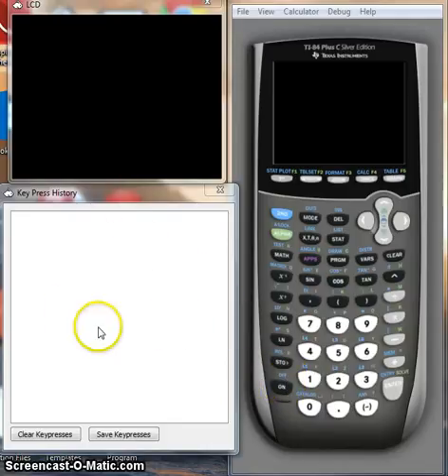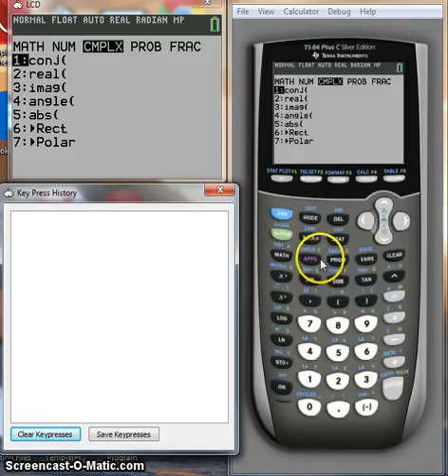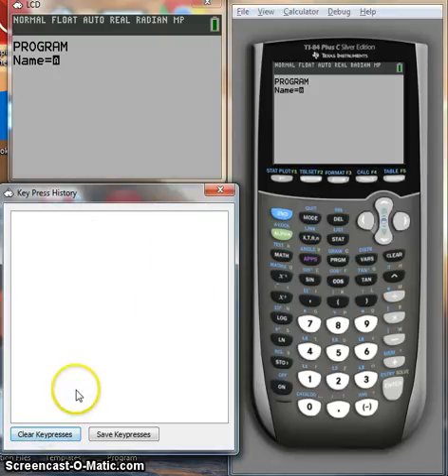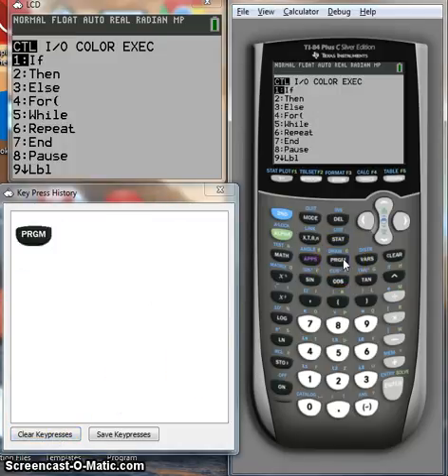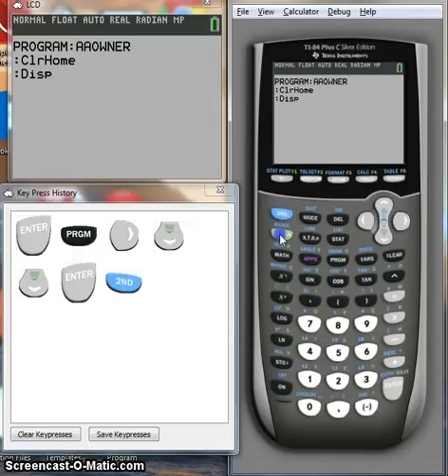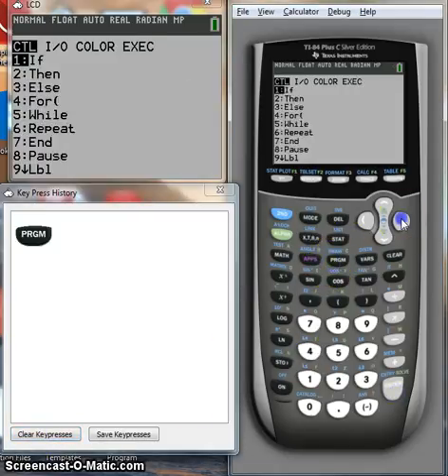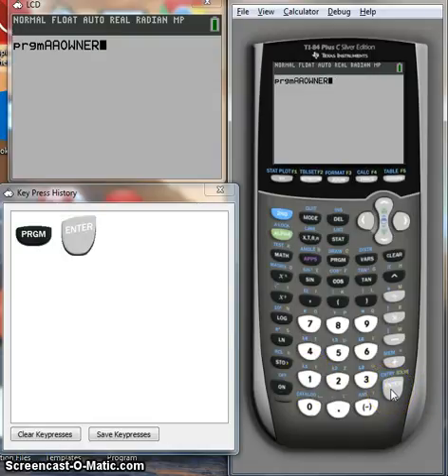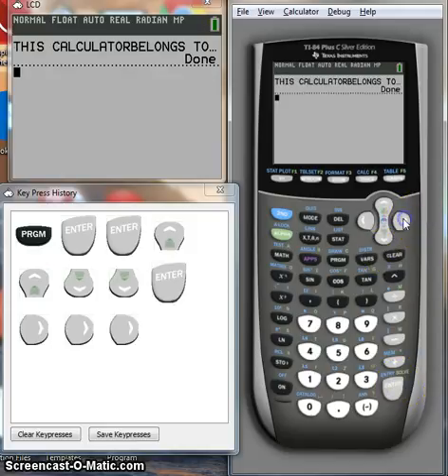TI 84 Owner Program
Use this video to program your name into your calculator.